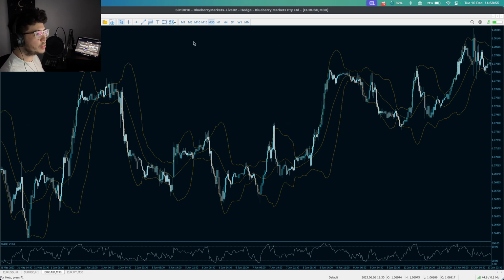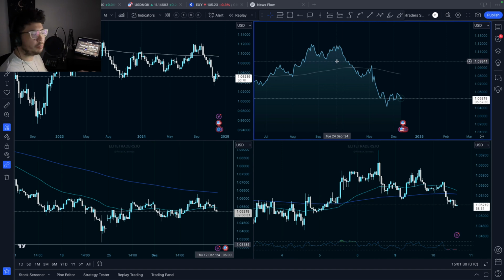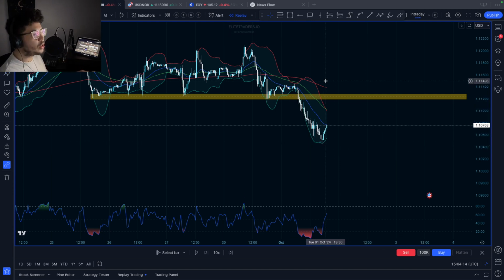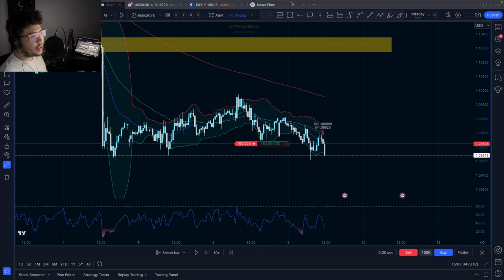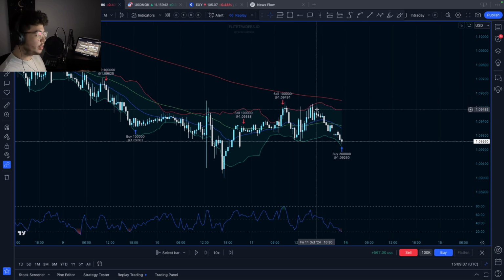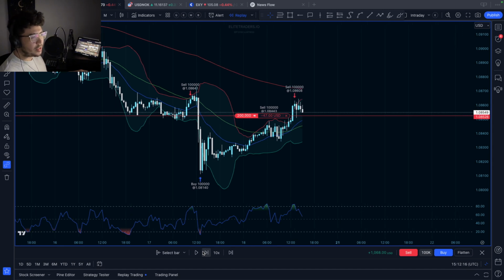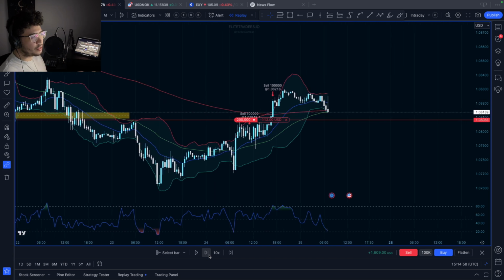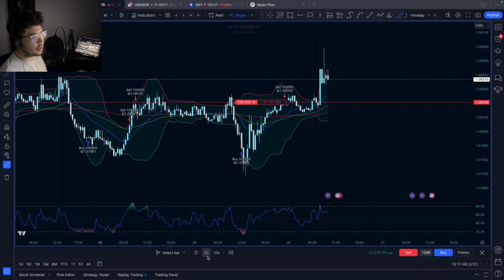My DCA Strategy Revealed! (Forex Dollar Cost Average Strategy)